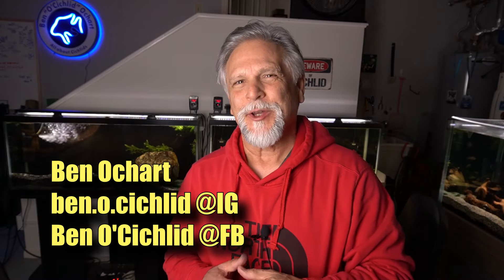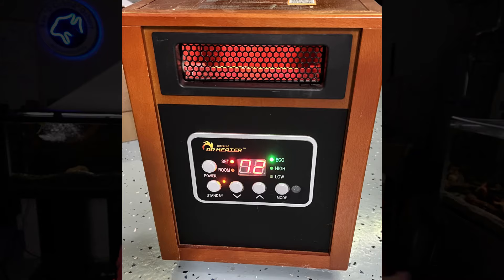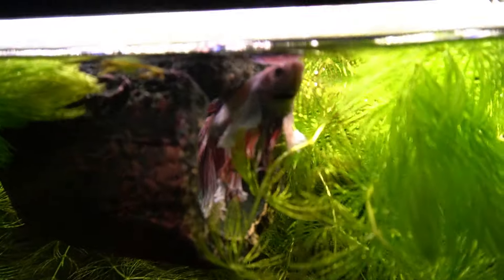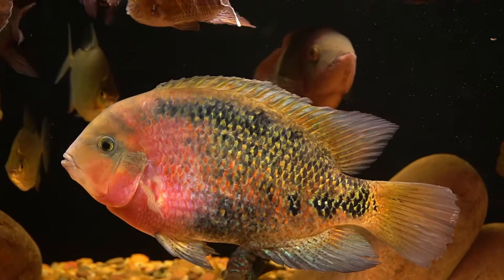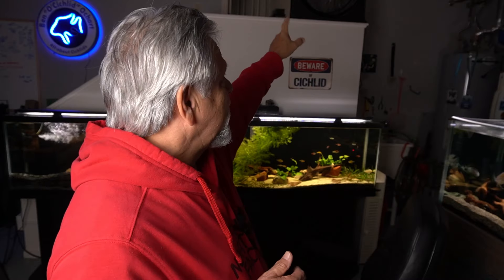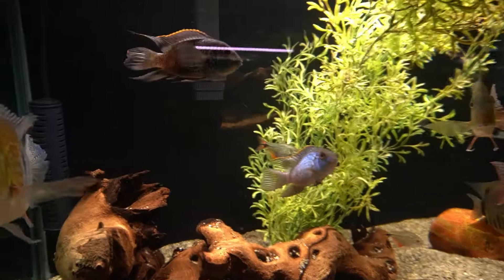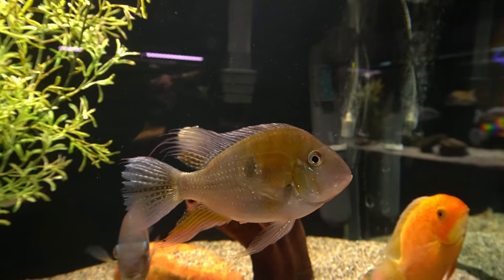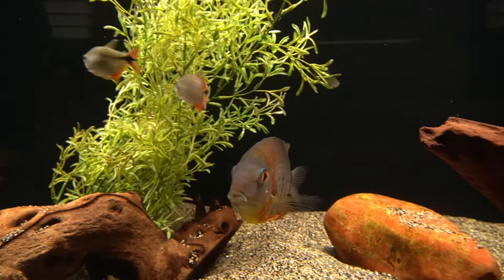NEW FISH, AQUARIUMS and FREEZING TEMPS!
Snow and *temps under 10 degrees* are making it a challenge to keep my aquariums heated! Here's an update on some *new fish* _(some you haven't seen before)_ as well as a *full fish room walk through.* An update on *every fish and every tank!*

Copyright protected music used with permission:
_Flower Burst_ performed by *Giants' Nest*

*YOU ROCK!*